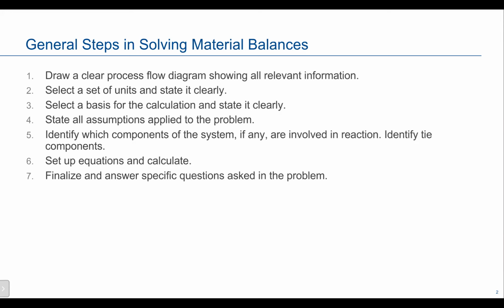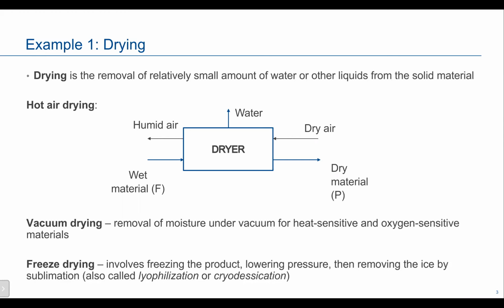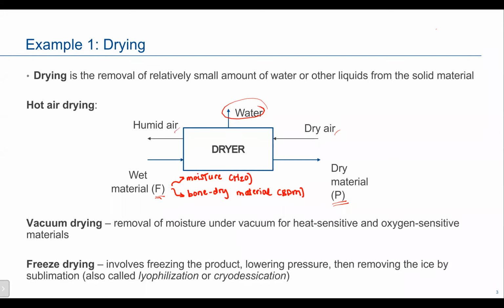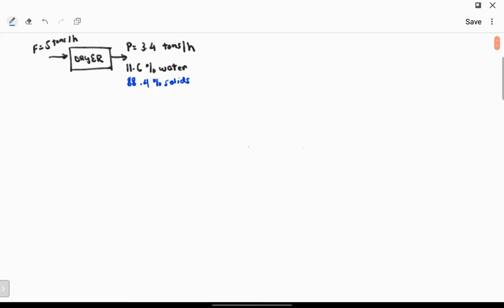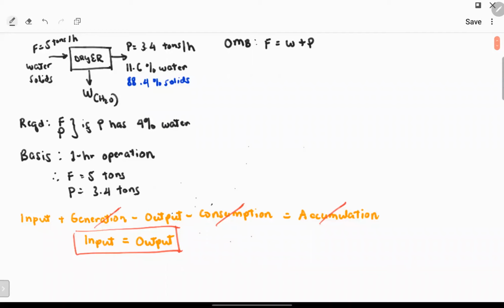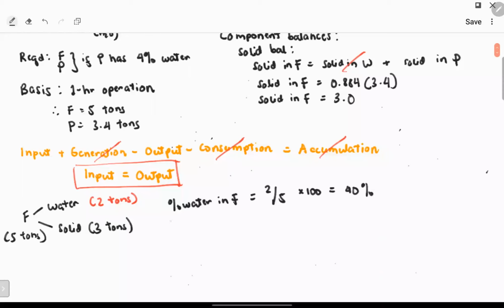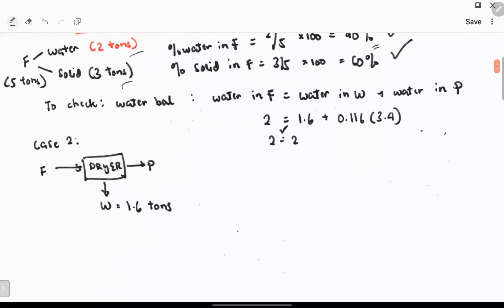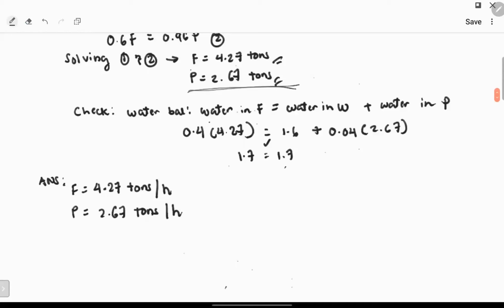Material Balances for Single-Unit Non-Reactive Processes: Drying Example